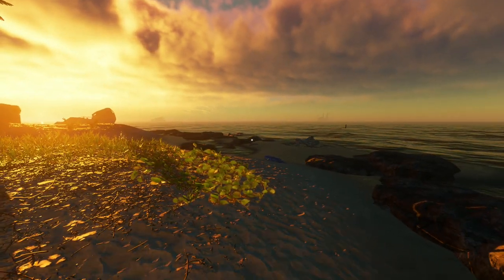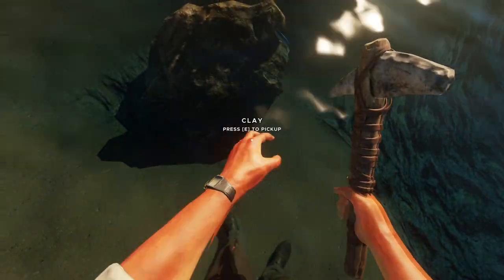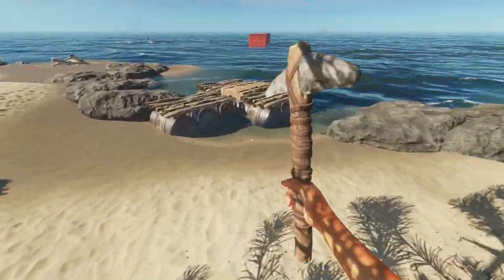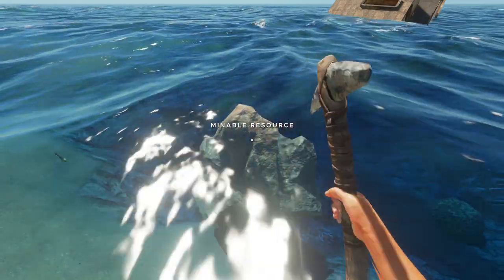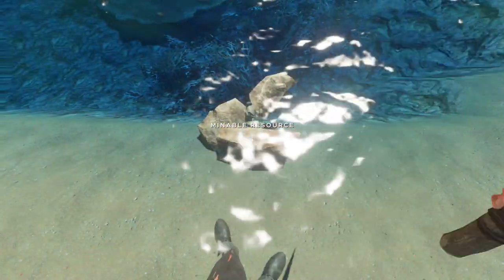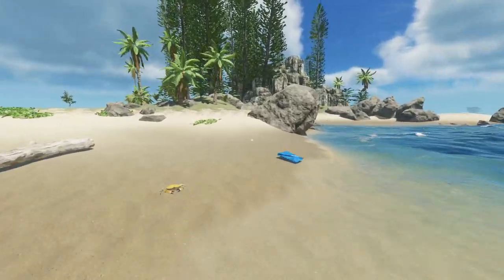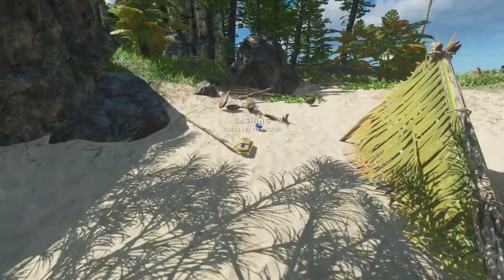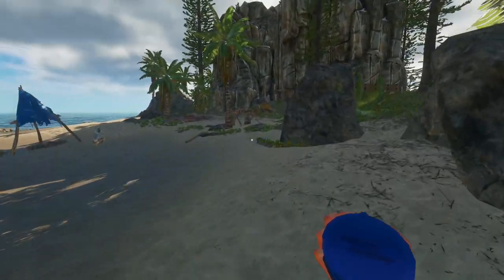Let's Play: Stranded Deep (Exp. 0.30) - Part 10 SE2 - Sea Fort Spawn!?